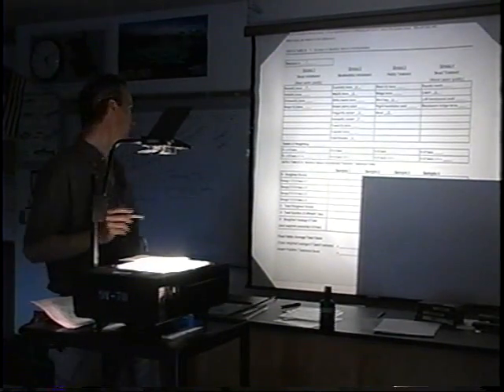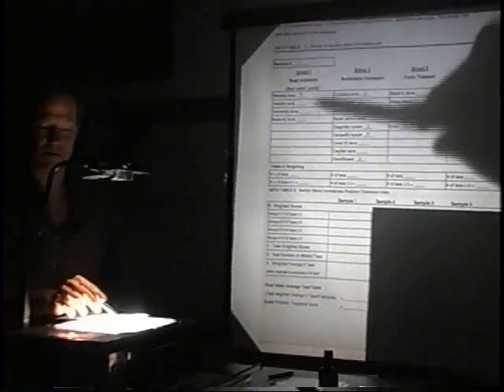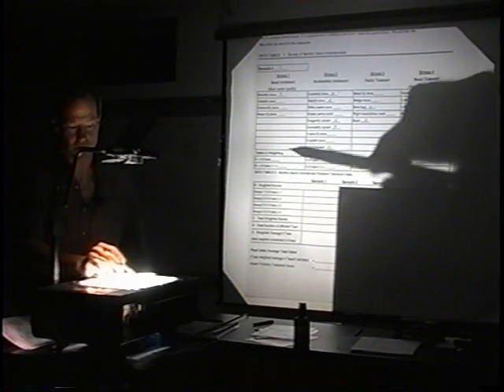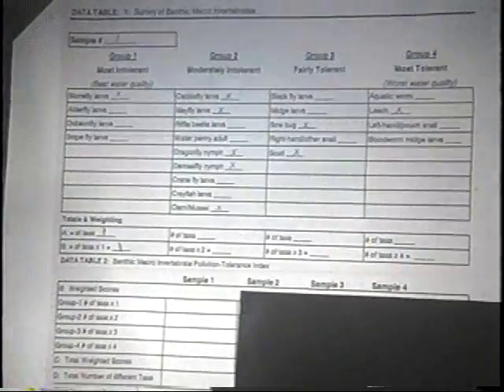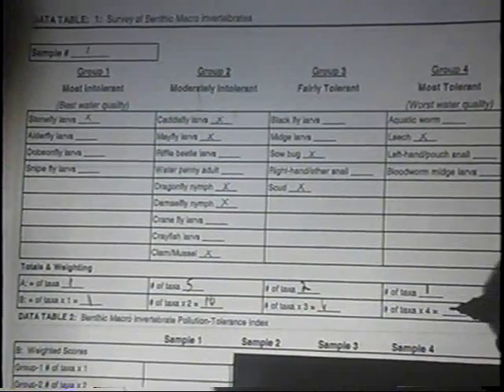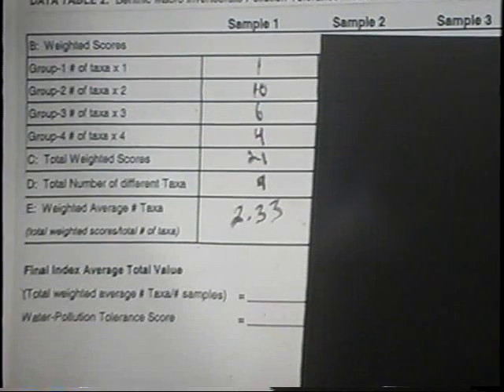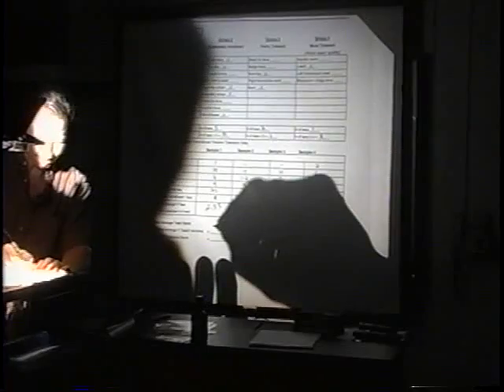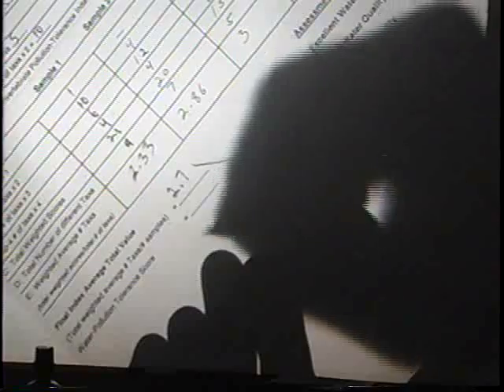Benthic Macroinvertebates Part II